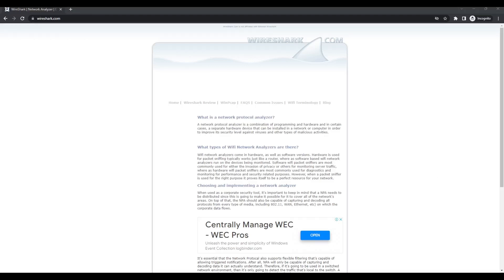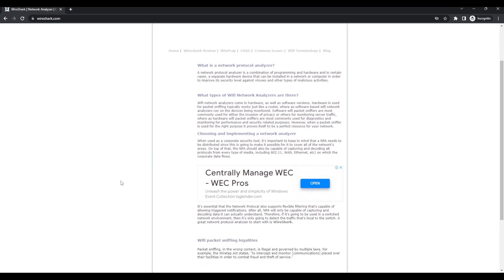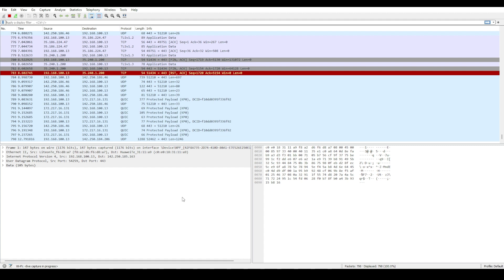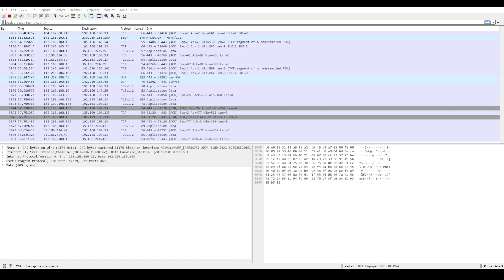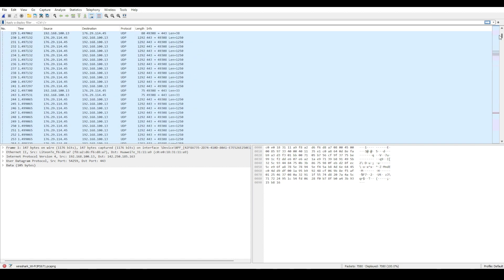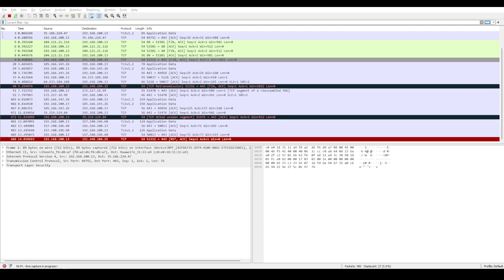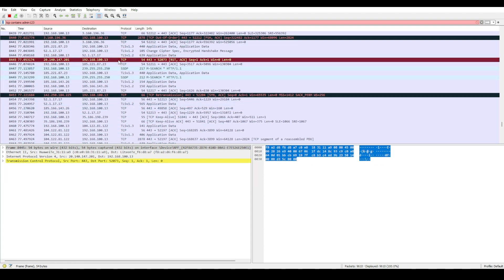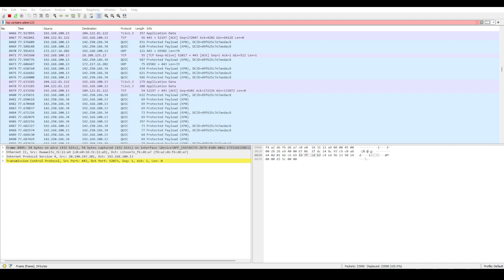How To Use Wireshark For Beginners | Wireshark Tutorial 2025